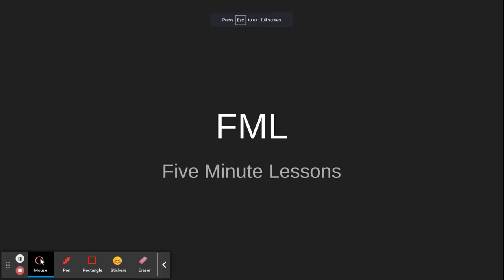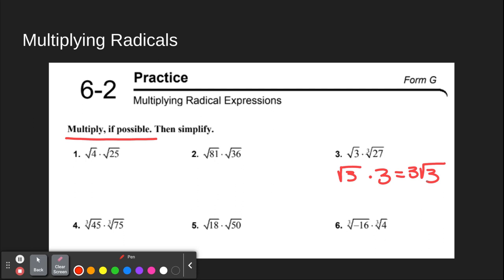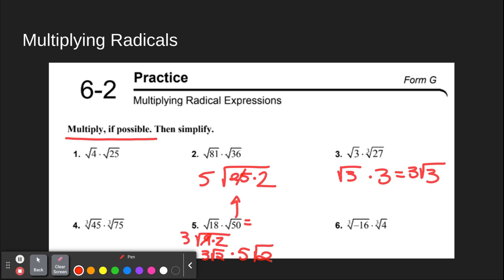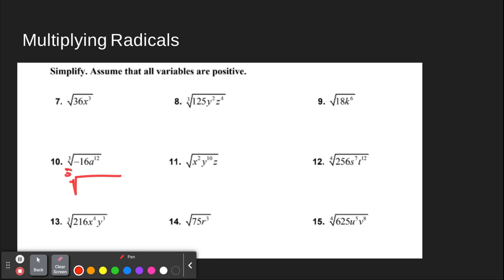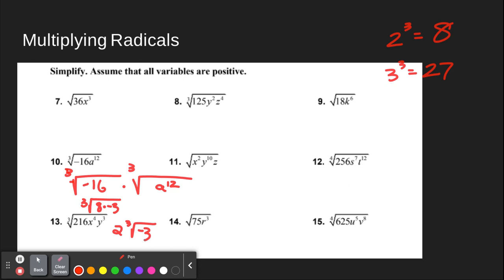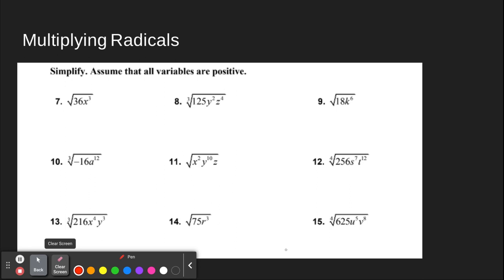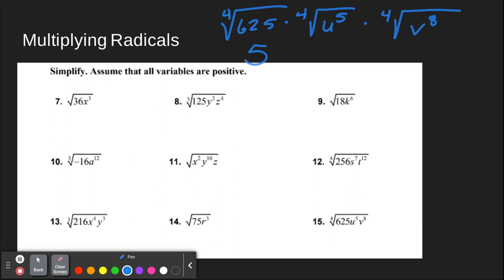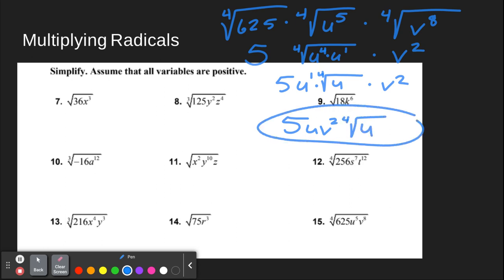FML: Multiplying Radicals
Everything I can teach you about multiplying radicals in about 5 minutes.